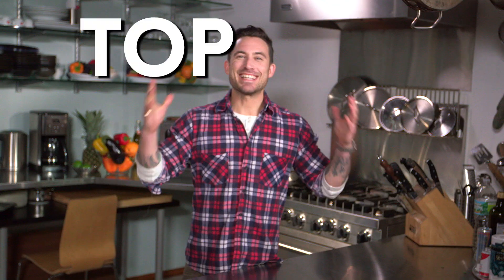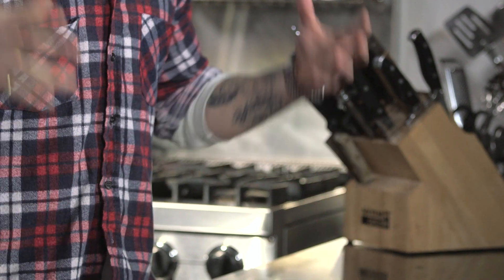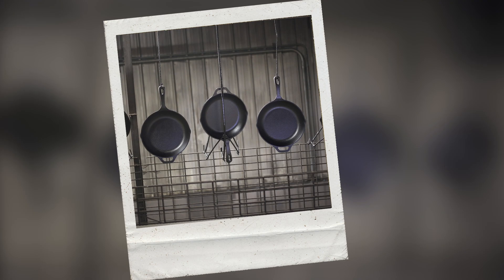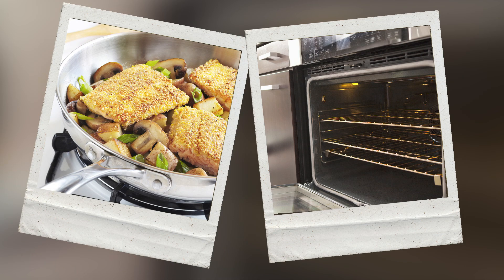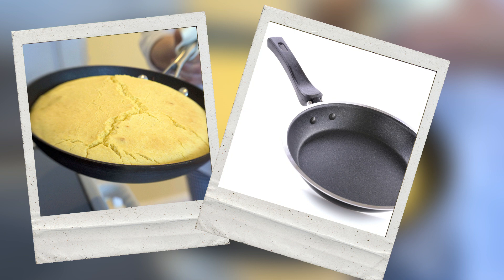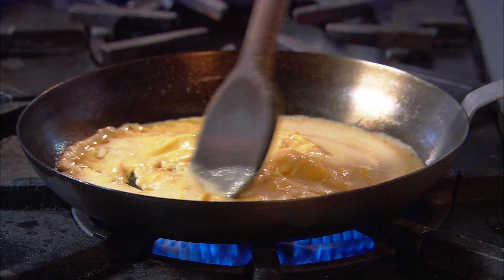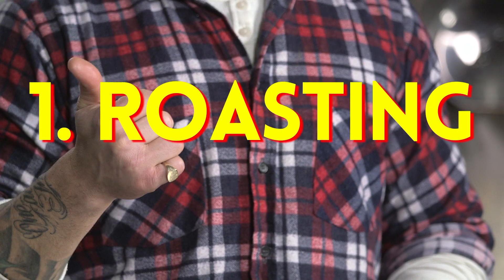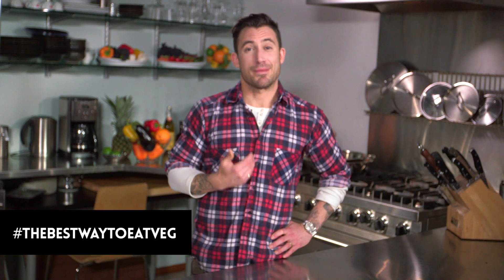Food Porn: Chernow Down and Dirty: Pots and Pans | FYI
The best chefs rely on a selection of basic but super useful pots and pans, and "Food Porn" host Michael Chernow is here to break down exactly which ones you need.

Food Porn
Season 1
Episode 1

In Food Porn," Michael Chernow will take on the insanely popular hashtag in search of the most buzzed-about food in America. Viewers will follow Michael across the U.S. to mIn Food Porn, Michael Chernow will take on the insanely popular hashtag in search of the most buzzed-about food in America. Viewers will follow Michael across the U.S. to meet todays tastemakers meet today's tastemakers.